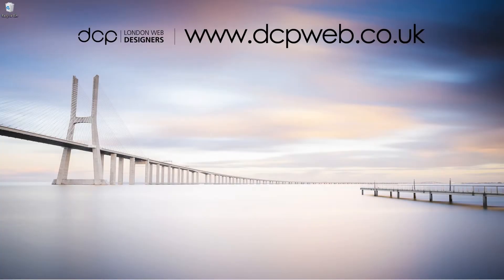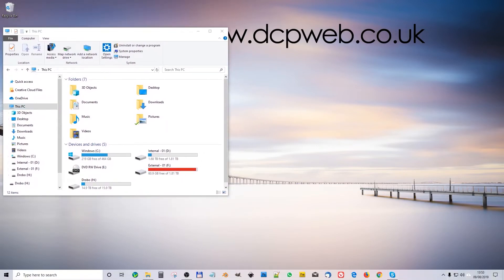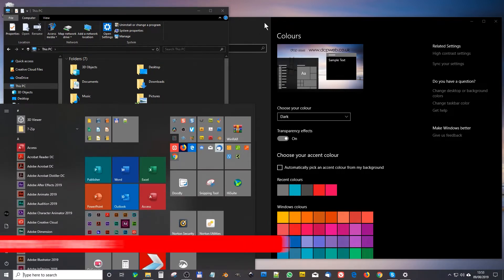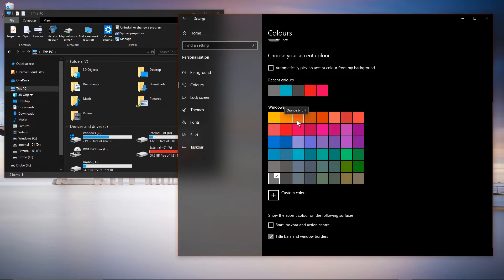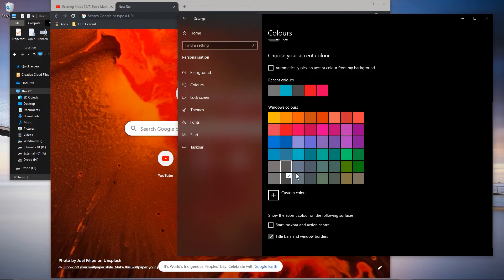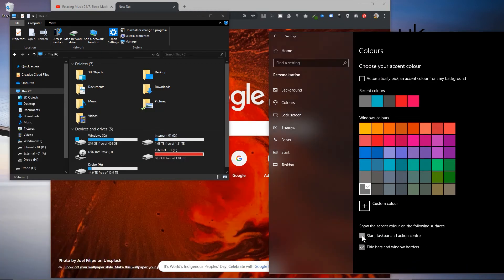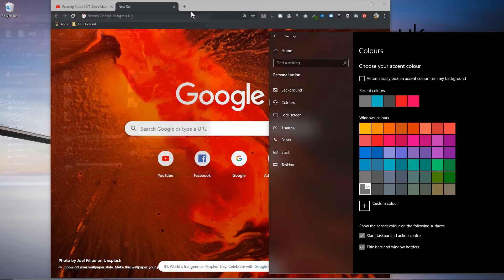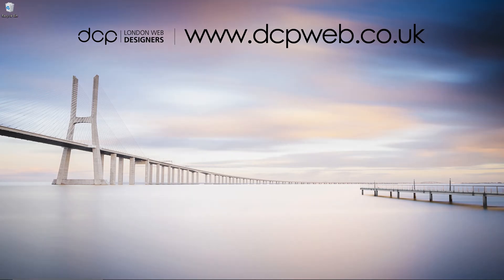How to enable dark mode on Windows 10 2021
How to enable dark mode on Windows 10 2021 - In this video tutorial, I will show you how to set up dark mode in Windows 10.

Video Chapters

00:00  Introduction
00:34  Chapter 1 - Open all settings on Windows 10, select Personalisation and then colours tab
00:40  Chapter 2 - Select dark in the drop-down menu for "Choose your colour" option
01:00  Chapter 3 - Tweek dark mode settings